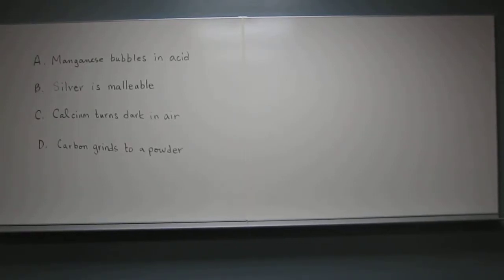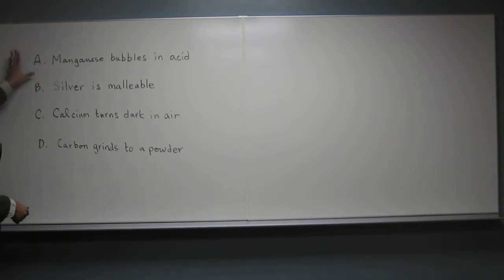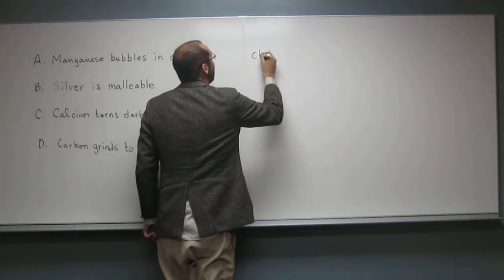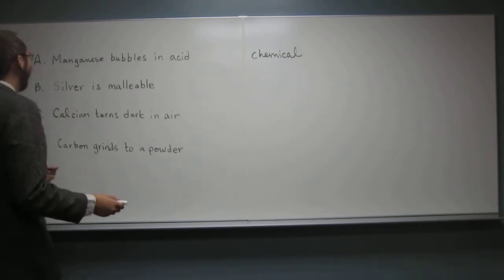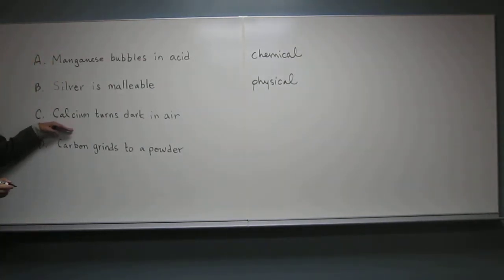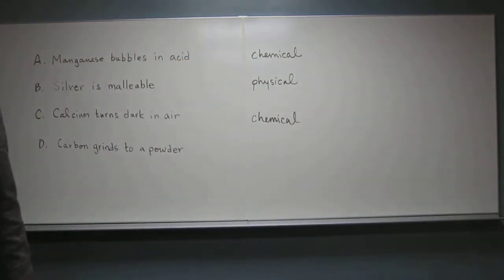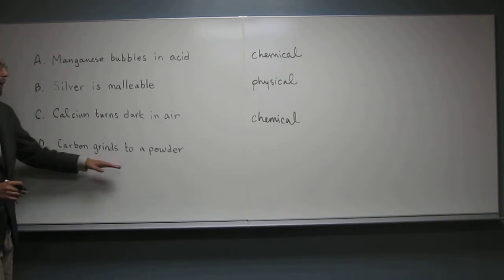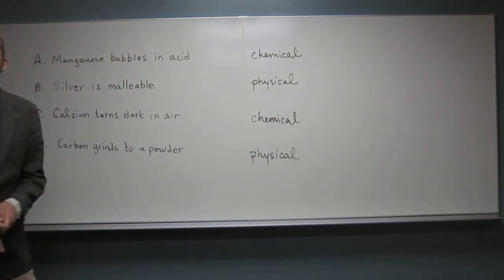Physical or Chemical Changes 018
State whether each of the following is a physical or a chemical property:
A. Manganese bubbles in acid.
B. Silver is malleable.
C. Calcium turns dark in air.
D. Carbon grinds to a powder.